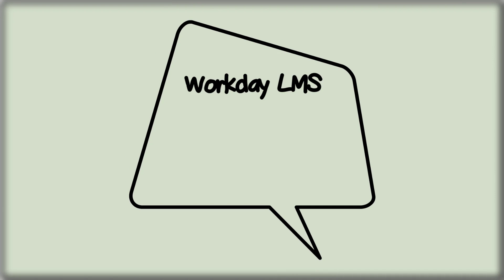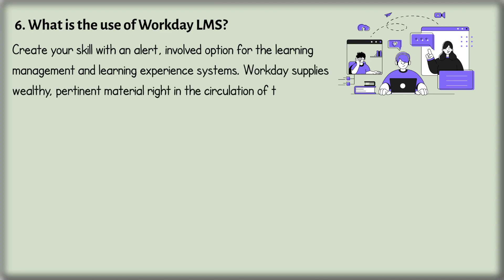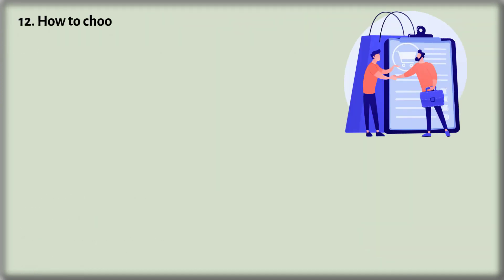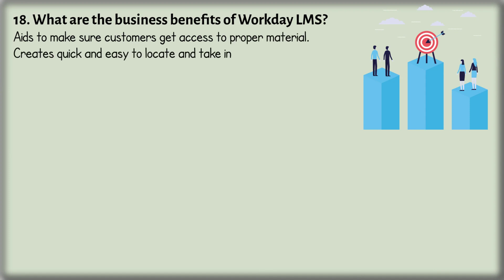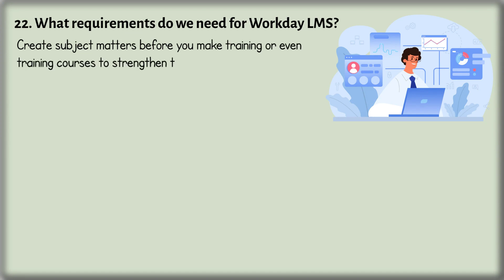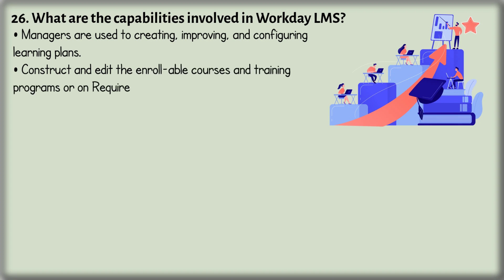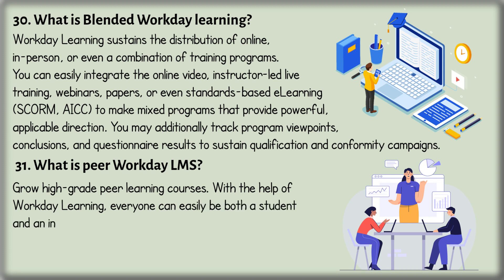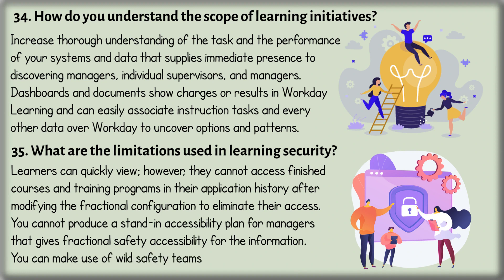Workday LMS Interview Question and Answers | Learn Workday LMS Online Course | Upptalk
This Workday LMS Training video is all about the Workday LMS Interview Question & Answers. This is like LMS Basics part where any person can understand the basic idea of Workday LMS.